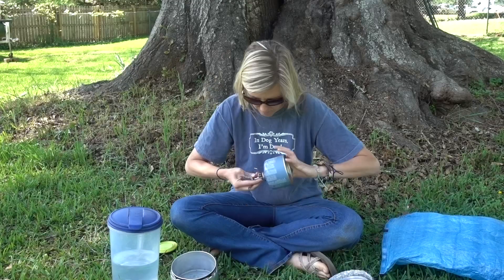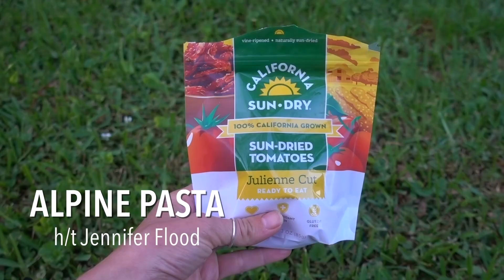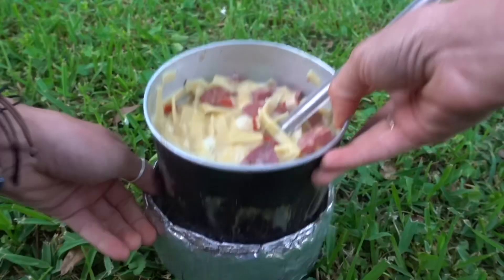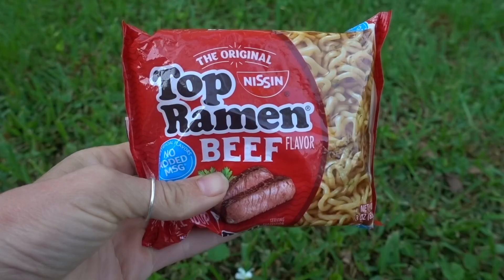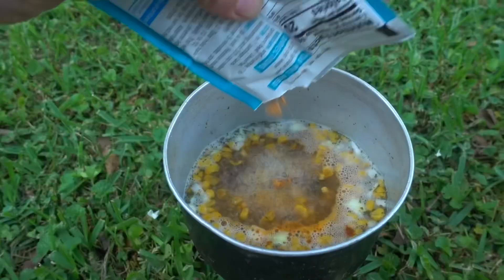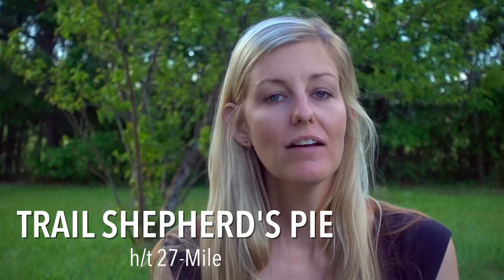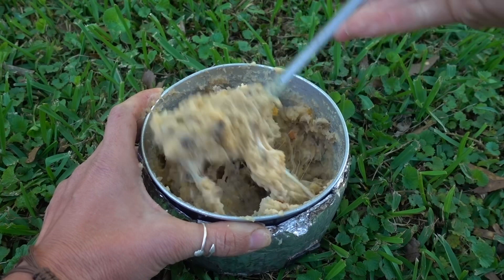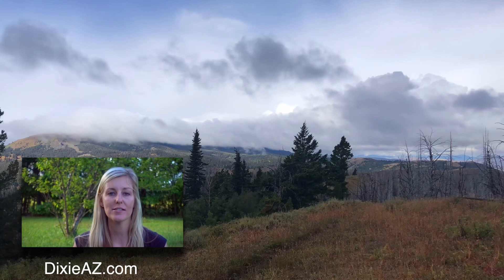Backpacking Meals You Can Make At Home That Are Slap-Yo-Momma Good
01:15 Alpine Pasta
03:40 Taco Ramen
06:06 Trail Shepherd’s Pie